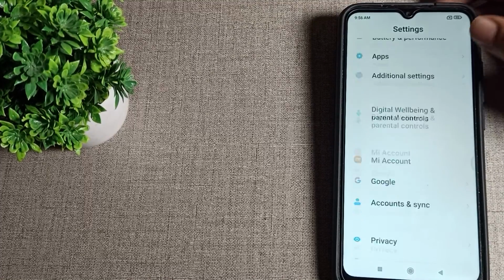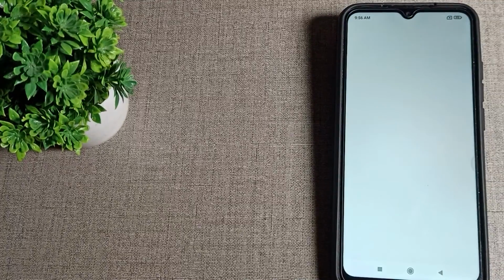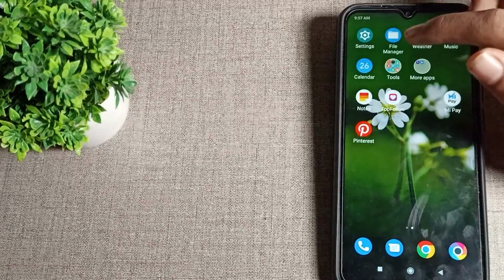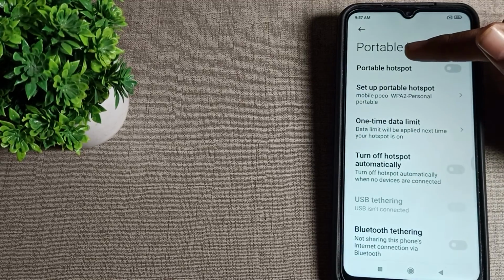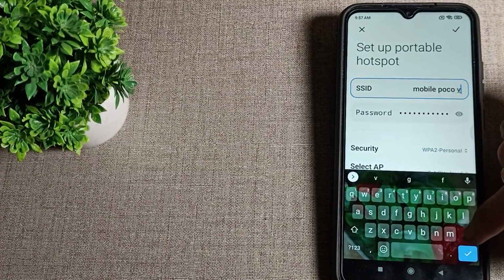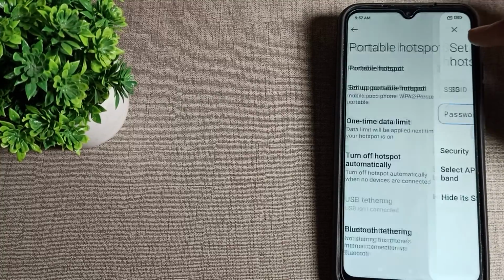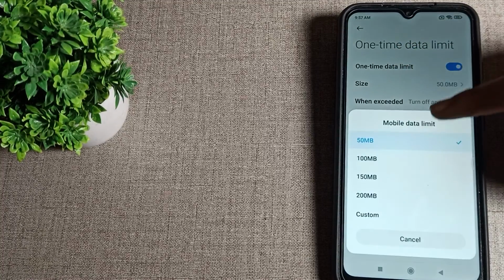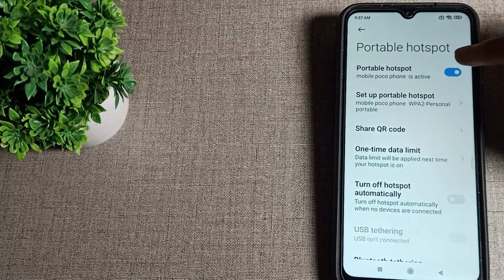How to Turn on Mobile Hotspot in Poco M3 phone, on mobile hotspot